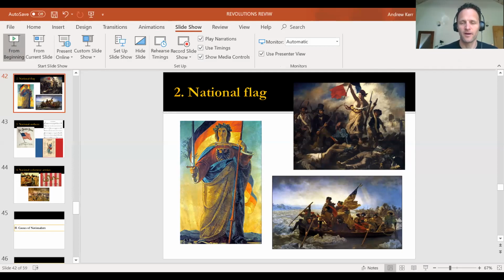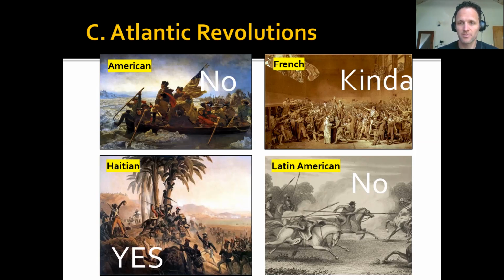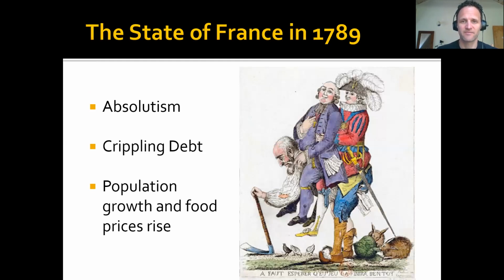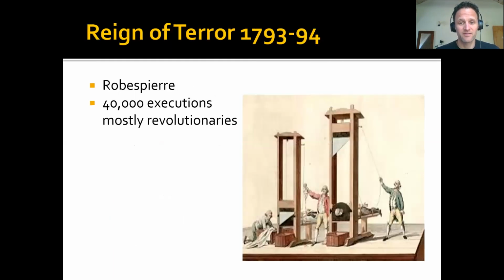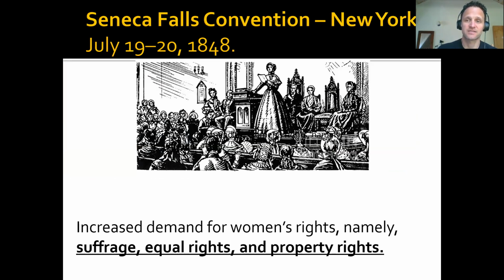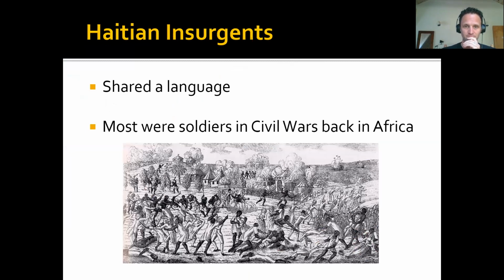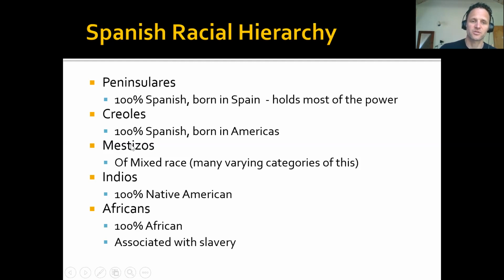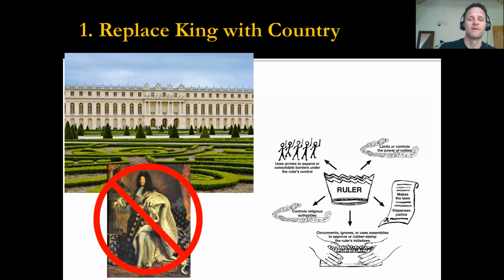5 5 REvolutions Review Lecture